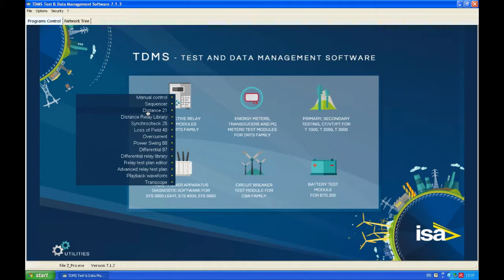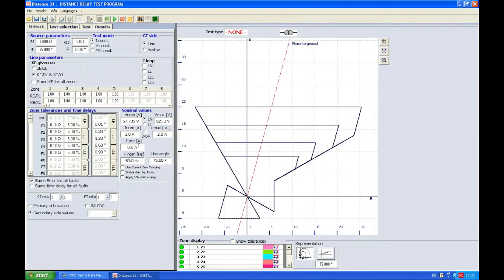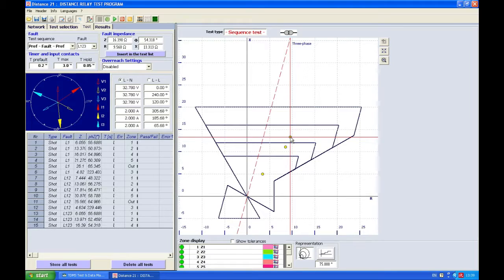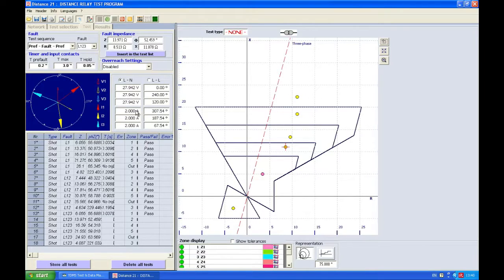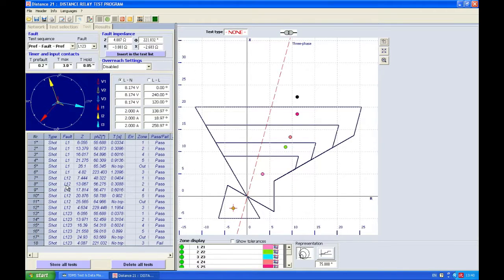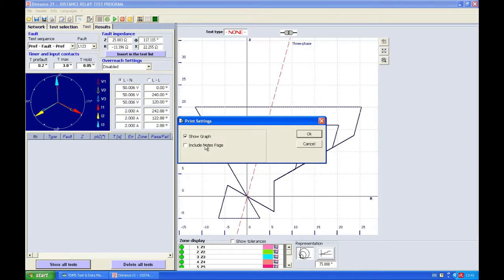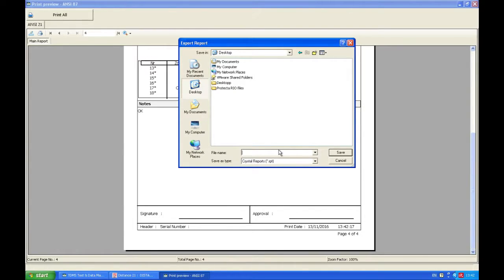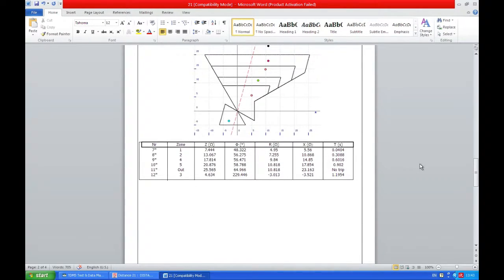TDMS Distance Application Explained vol.3 - Sequence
In this video we talk about ISA's software TDMS and its Distance Protection Application.
We show an example on how to test ISA Demo Relay using Sequence test from TDMS Distance Protection.
We test all the phase L1, L12 and L123.
We show you how to repeat a test point, how to change a logo and print a result.